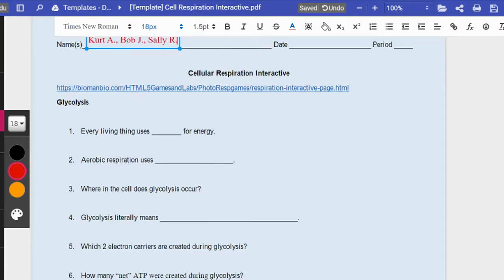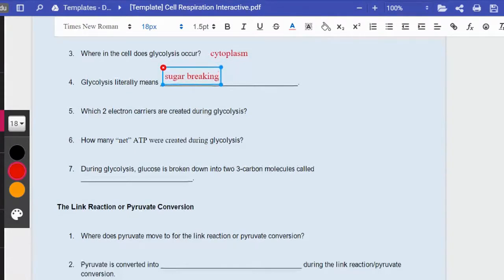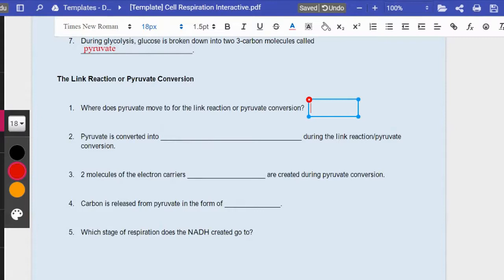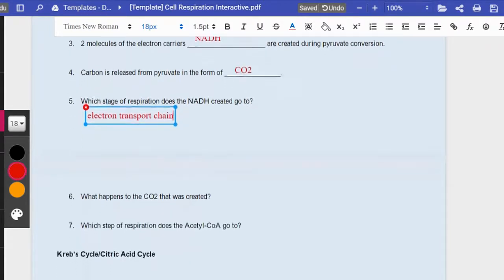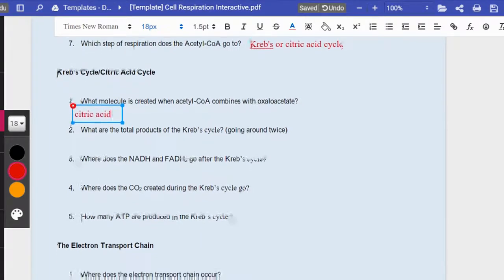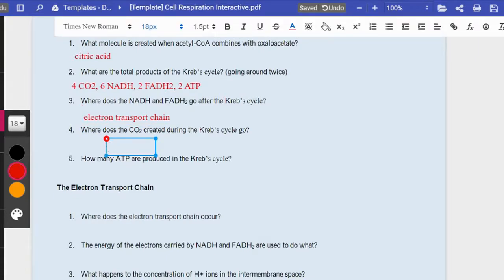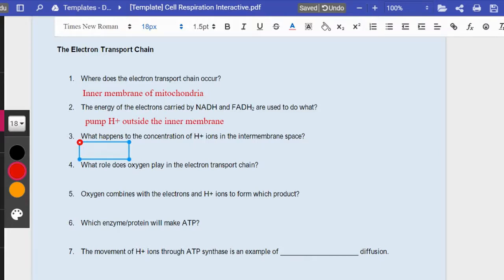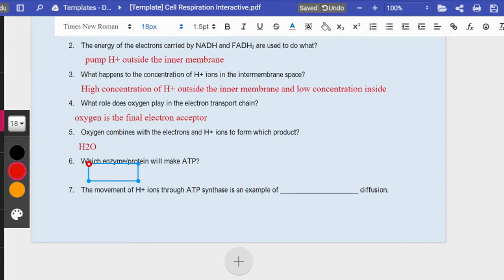TW Respiration Interactive 2021